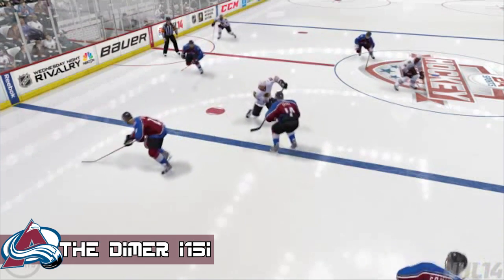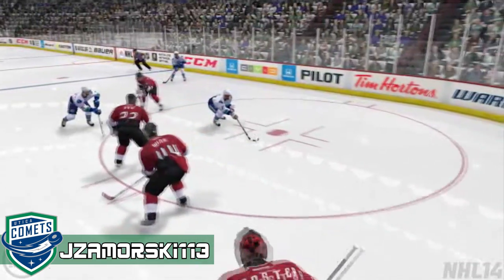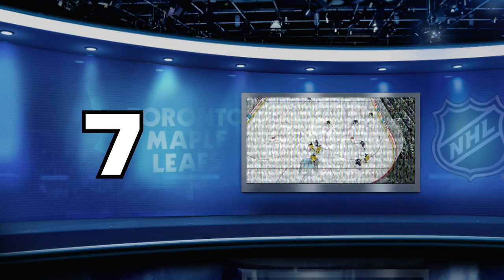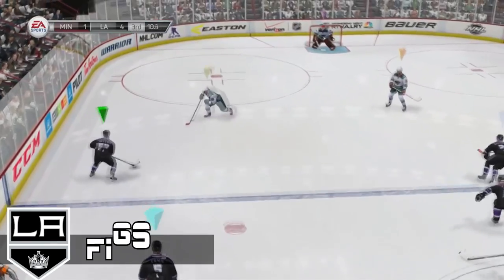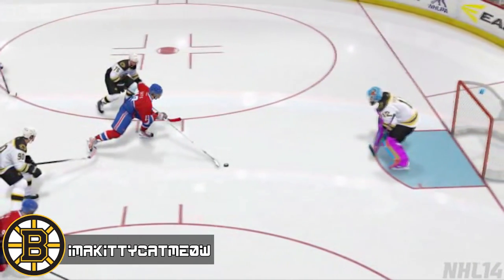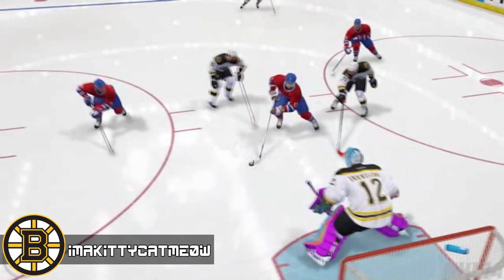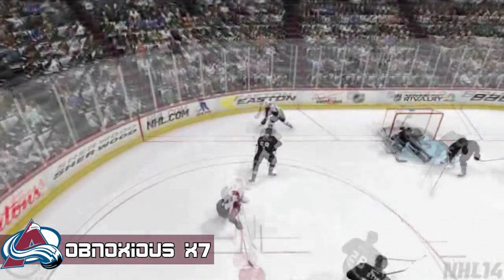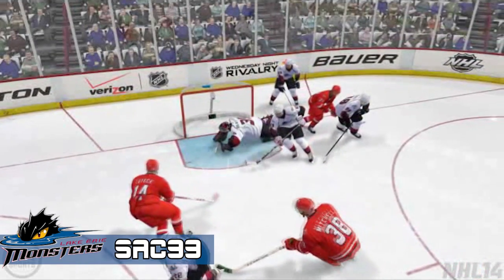LGHL Top10Sunday Season 17 Week 1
LGHL Season 17 top 10 for week 1